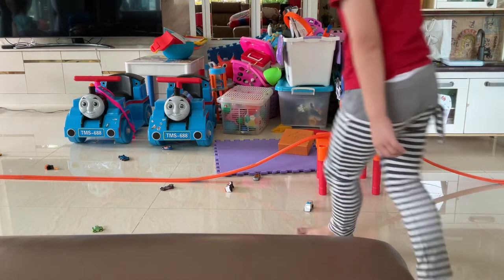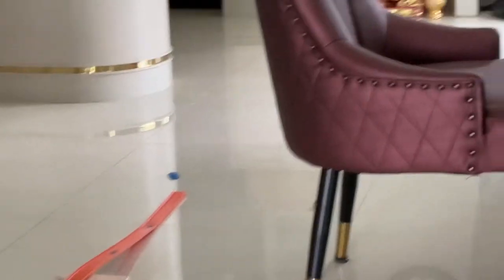Winnie’s Crazy Hotwheel tracks/😜 + Aimee Cherie! NEW! (part 2)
This video drives me nuts in the first 1 minute they were fooling me stuff and up watch the video to find out!!